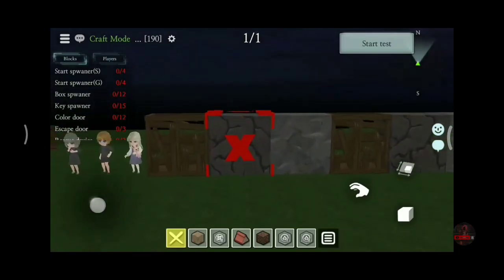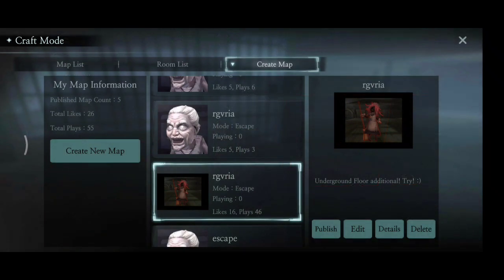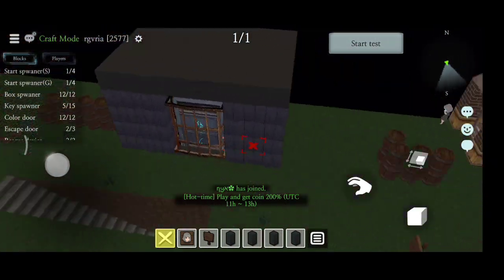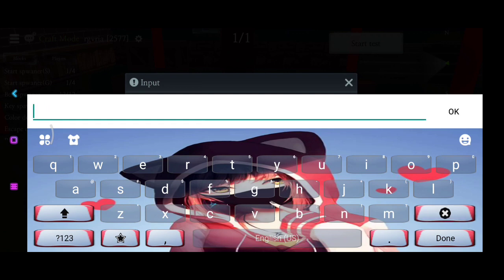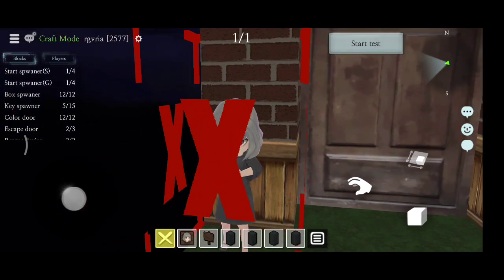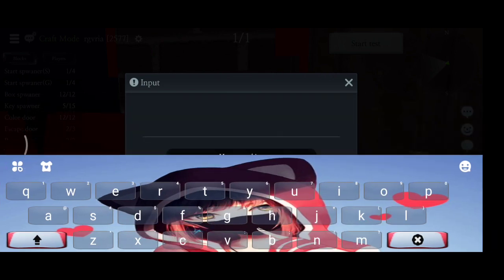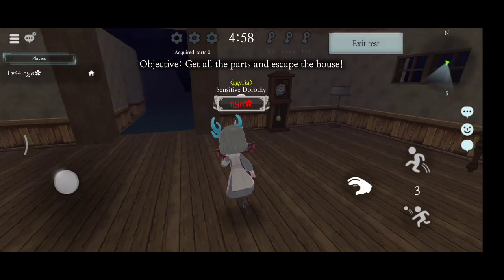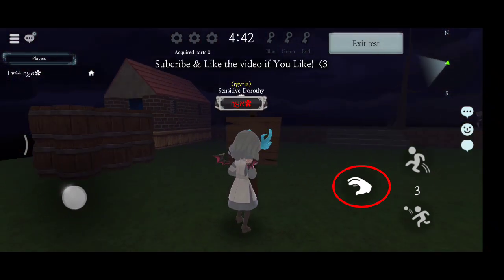How To Put Text On The Sign Board? - Granny's House Online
Thank You! ^_^